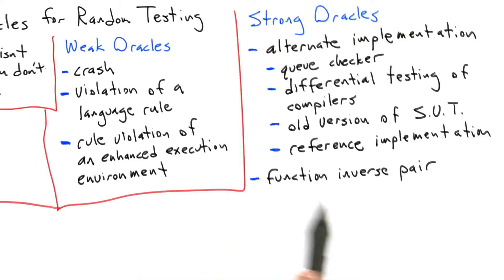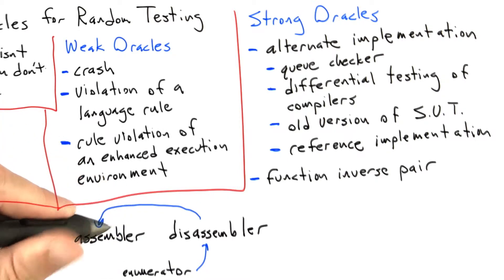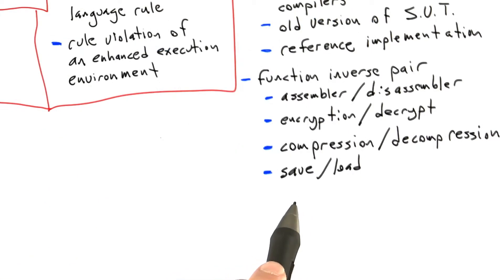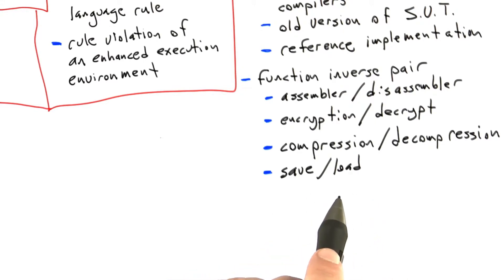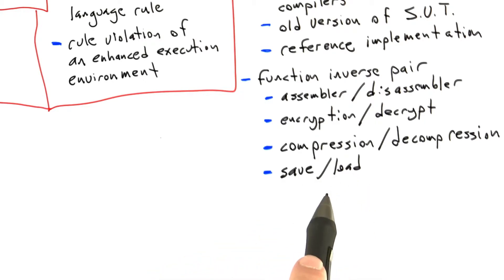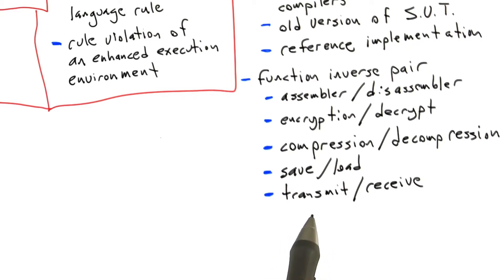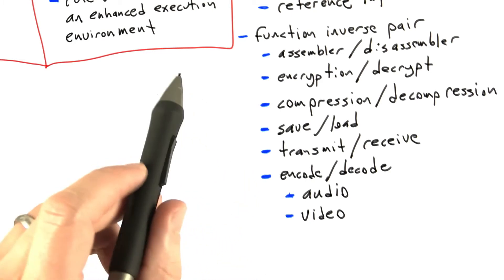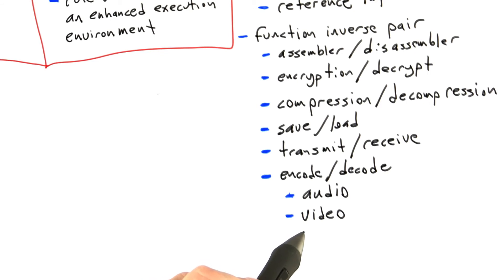Function Inverse Pairs - Software Testing